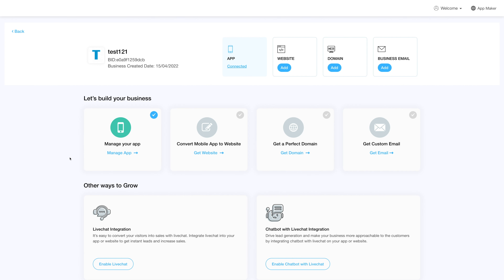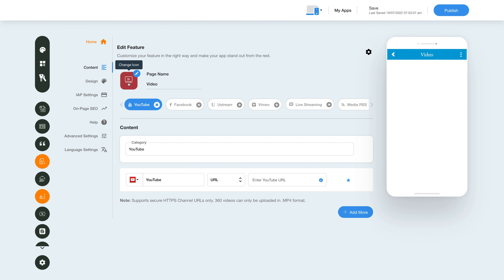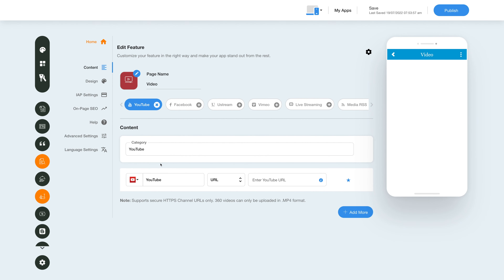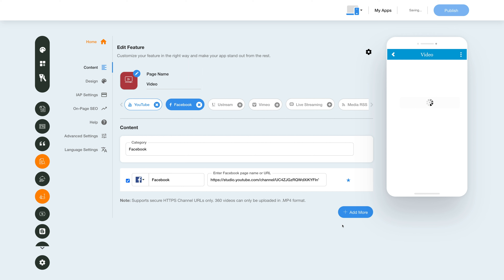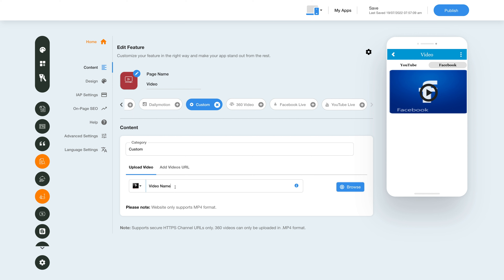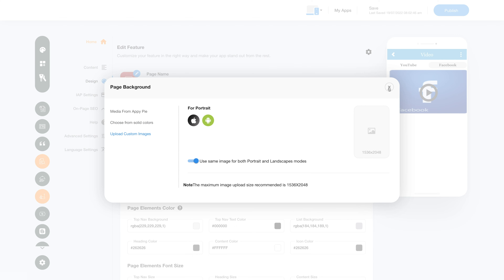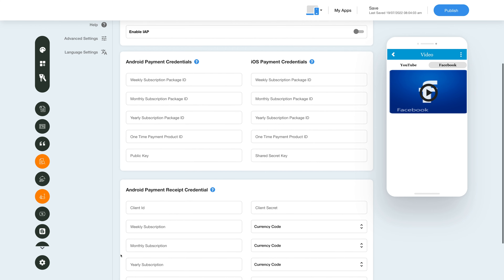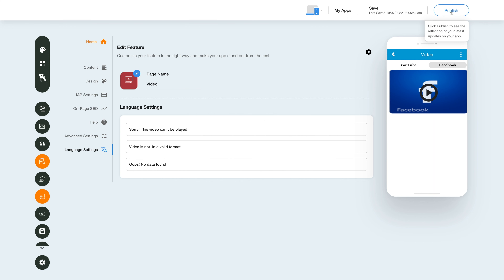How to add the Video feature to your app?